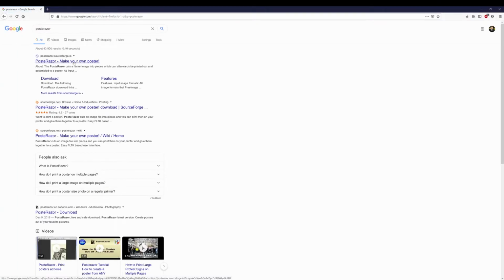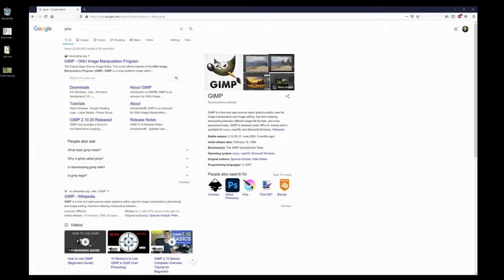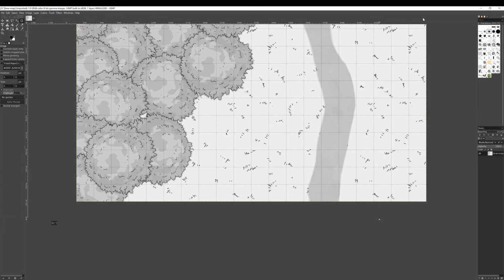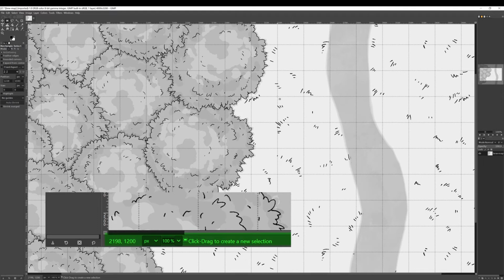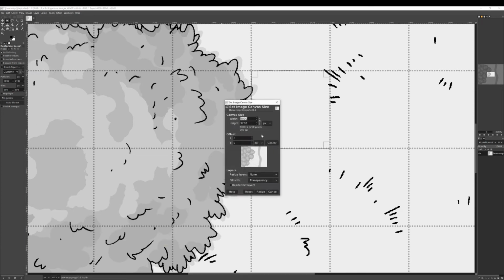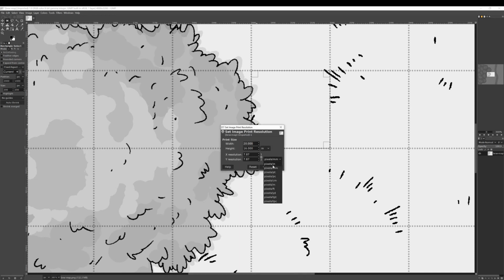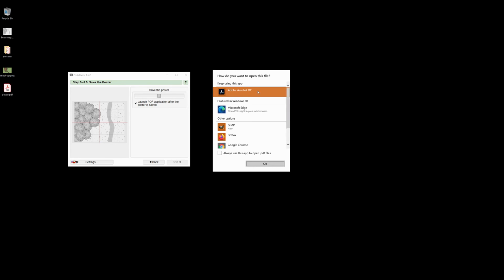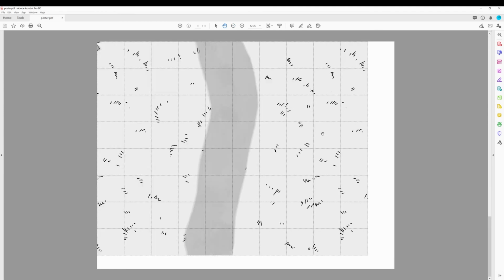Battlemaps for RPGs with Posterazor Tutorial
This video shows how to use the free software Posterazor to print battlemaps for your in-person table-top games like Dungeons and Dragons or Pathfinder. Links: Posterazor GIMP Download free battlemap I made with Dungeondraft (CreativeCommons-BY 2.0 Licensed)